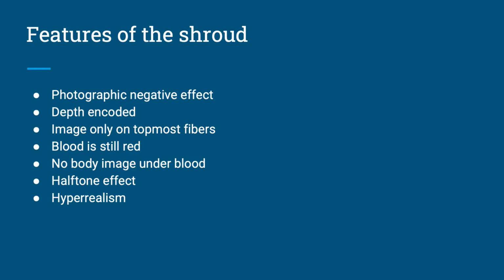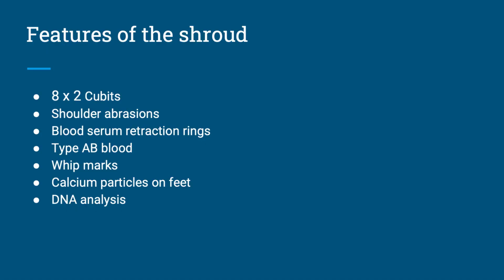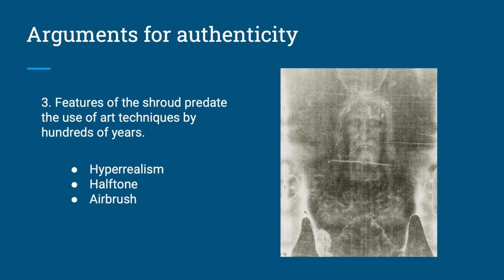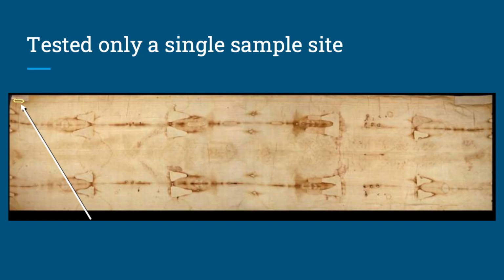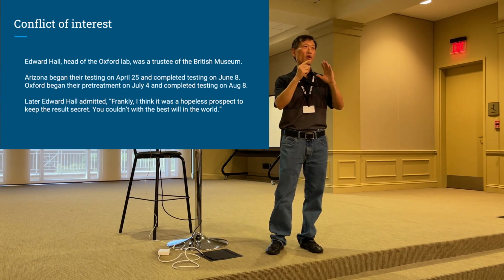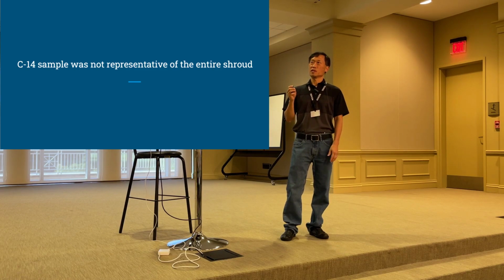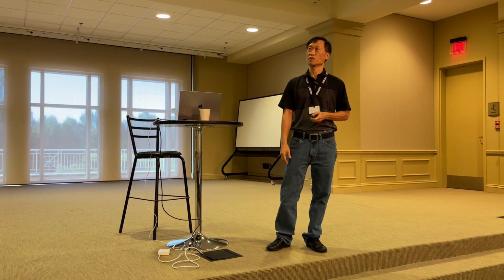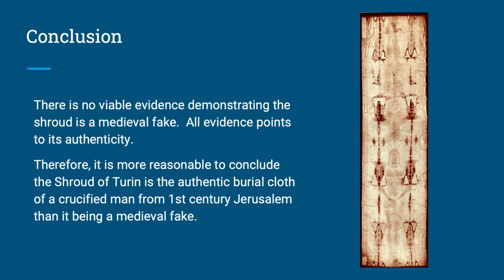Shroud of Turin - Argument for authenticity and countering skeptic arguments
Presented by Oliver Tseng at Perimeter Church - Harvesters Class on Aug 13, 2023

2. Argument for authenticity and countering skeptic arguments